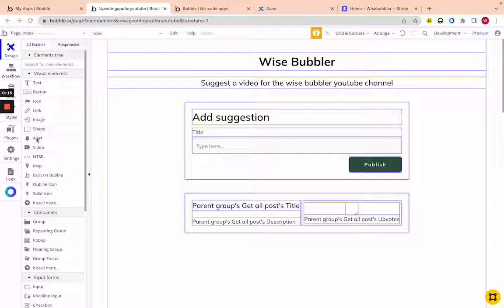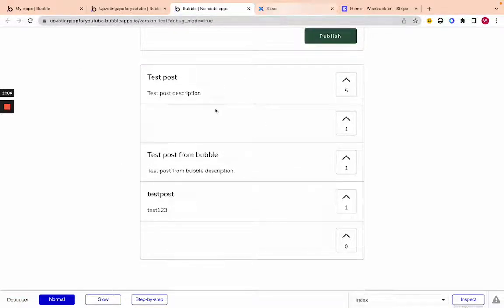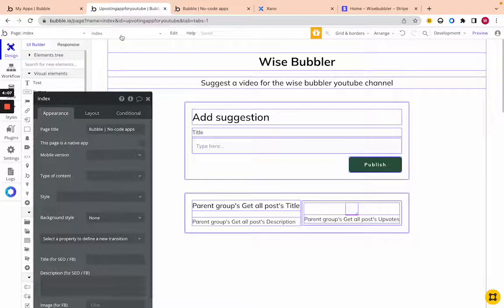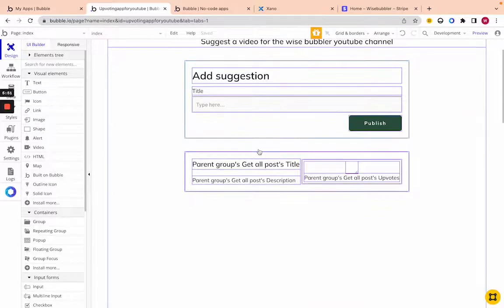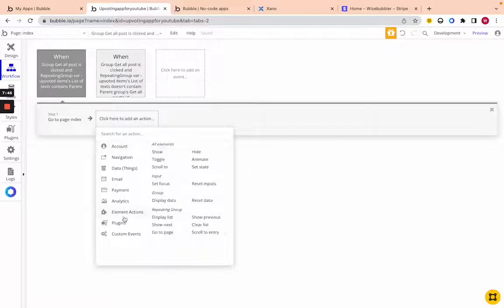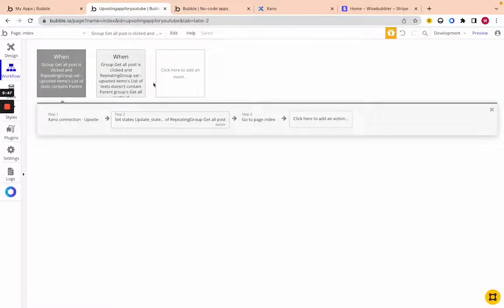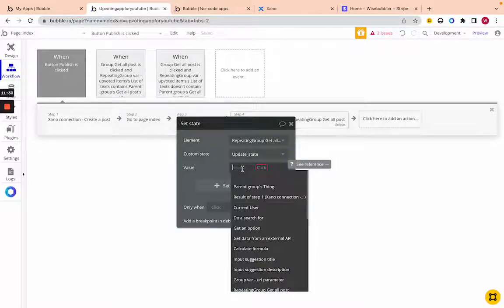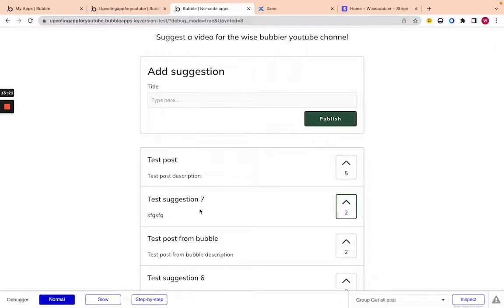Xano basics: Build a product hunt clone part 3/3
Paid link to my editor UPDATED and FIXED

Link to the Wise bubbler feedback app: (defunct, new app coming soon)

In this video I go over how to build the frontend for the app on bubble and how to use url parameters to save the upvotes.